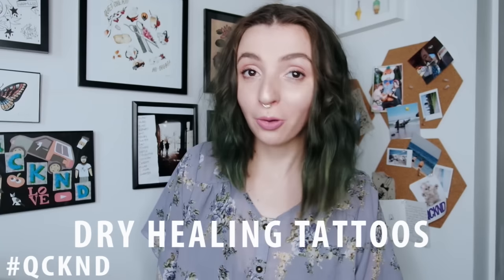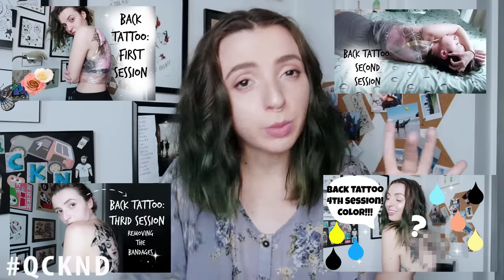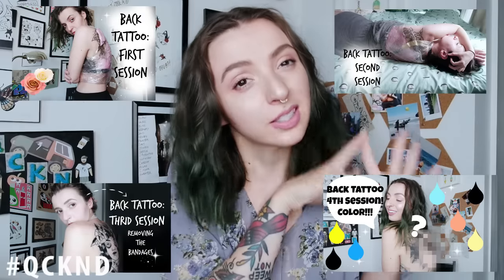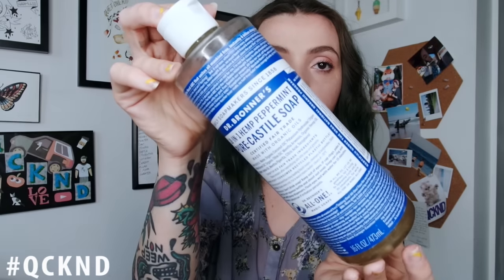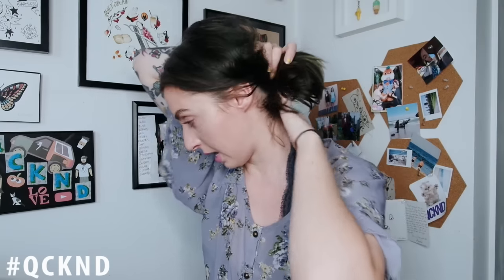How to Dry Heal your Tattoos! Tattoo Talk Tuesday!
Dry Healing! Maybe you've heard about it before, or maybe you heal your tattoos this way every time! This week I explain my method for dry healing, and show how I dry heal my latest session on my back piece. Let me know how you heal your tattoos!